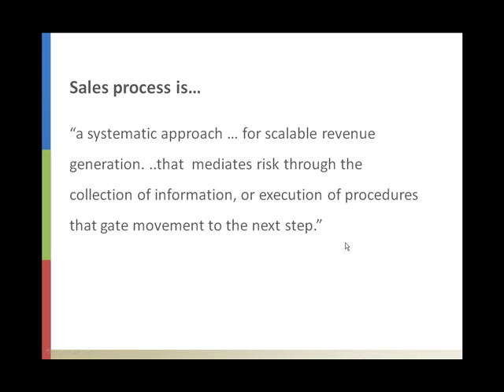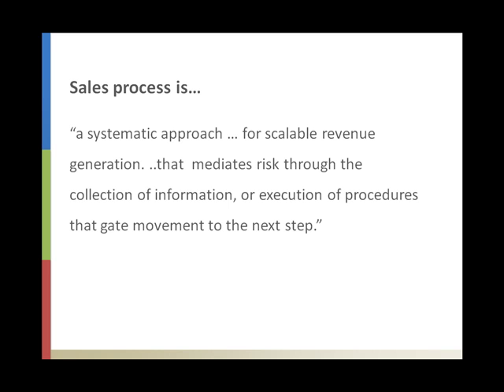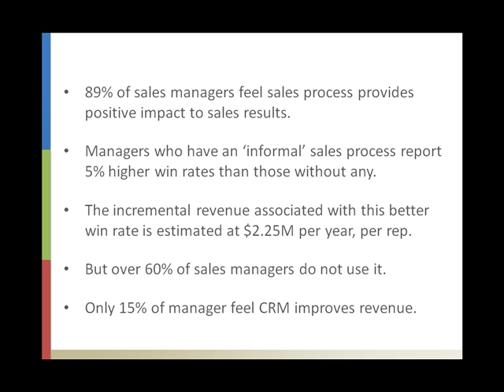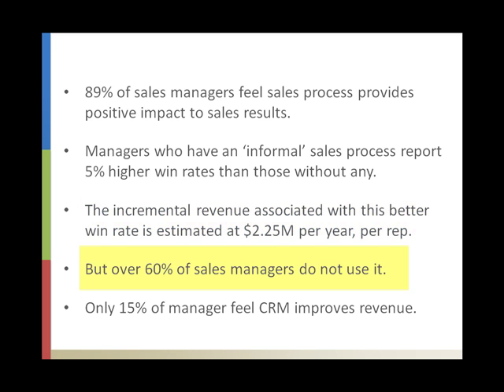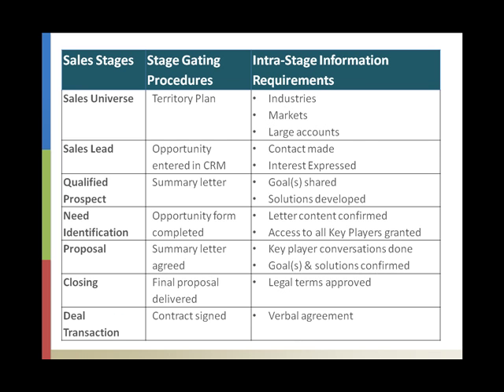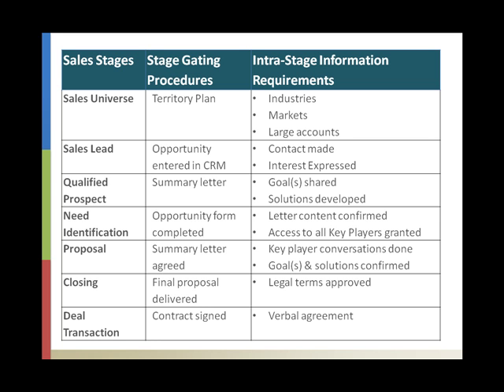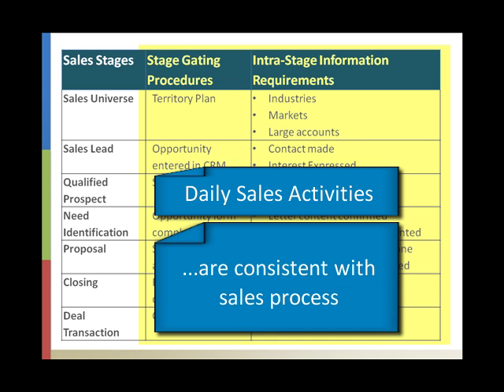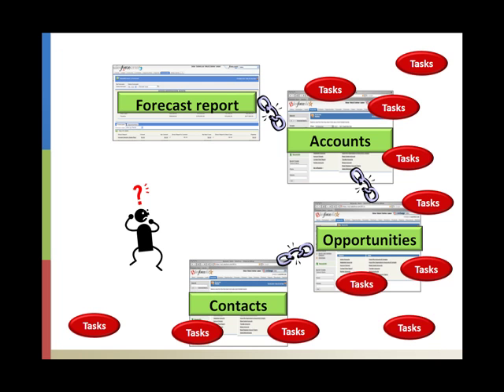The Challenge of Sales Process Management for B2B Managers: Part One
This a short overview of the challenegs of managing sales process and how CRM and Business Intelligence software must step up to the challenge